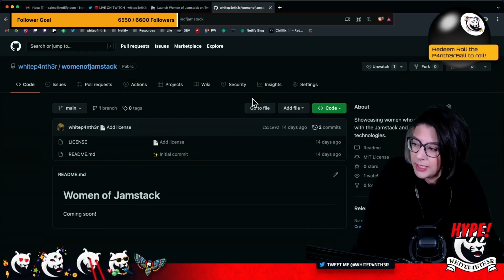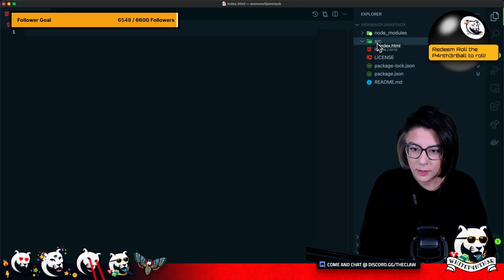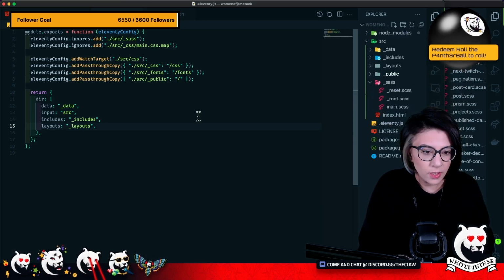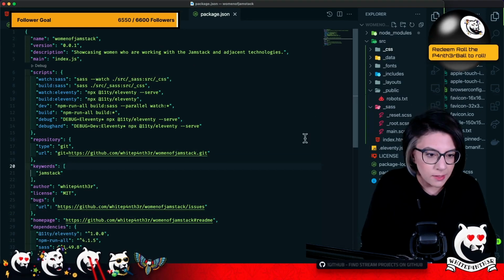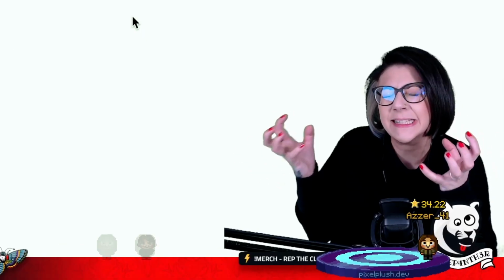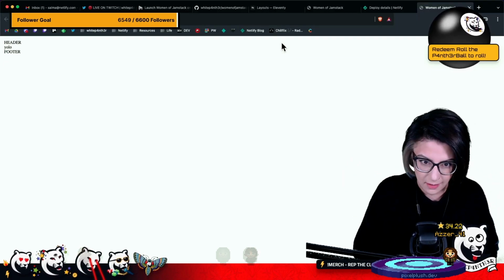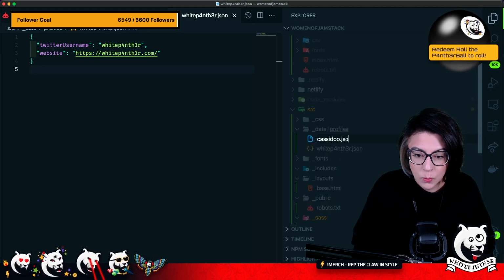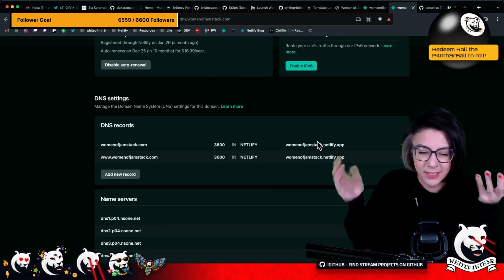Building with Eleventy — prototyping Women of Jamstack — launching on IWD 2022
Take a trip back in time to a live stream where I prototyped Women of Jamstack, live on Twitch.

This site is built with Eleventy and is open source.

The biggest takeaway from this is that you can launch a website ANY TIME! The design doesn't have to be perfect — what's stopping you from putting that site on that domain? Put it live!

Gotta love a good YOLO deploy!

0:00 Intro
0:46 Bootstrapping the Eleventy project files
1:25 Setting up Sass and npm scripts
1:50 Setting up folder structure and the data cascade
2:51 Setting up the index page
3:05 Running Netlify init
3:24 Setting up netlify.toml for netlify dev
3:40 Putting it live already!
4:01 Adding data as static JSON files
5:03 Adding the custom domain on Netlify
5:25 womenofjamstack.com is LIVE LIVE!
6:05 A funny story